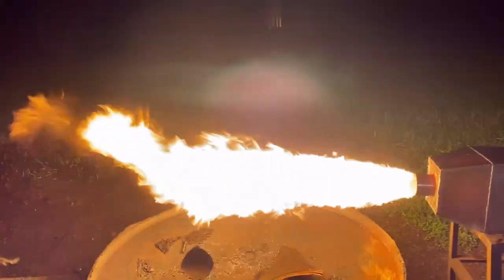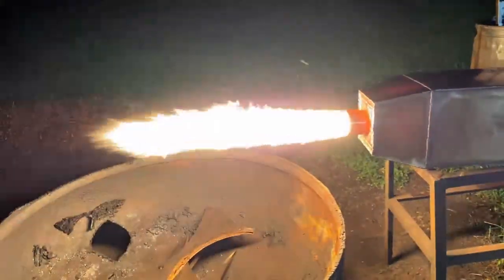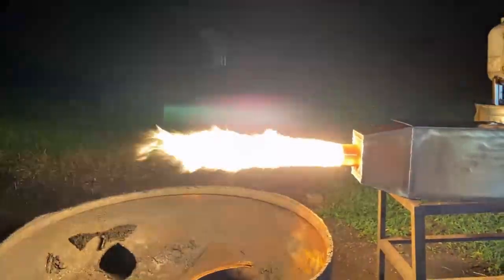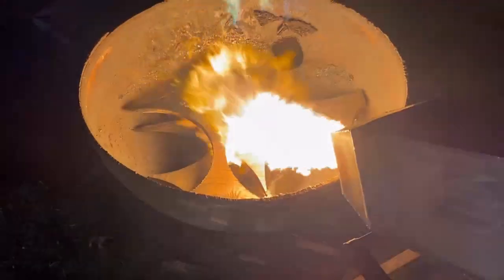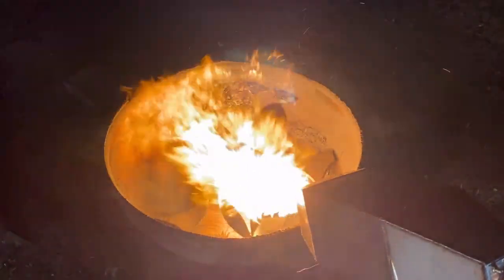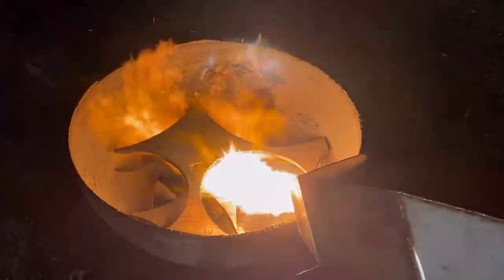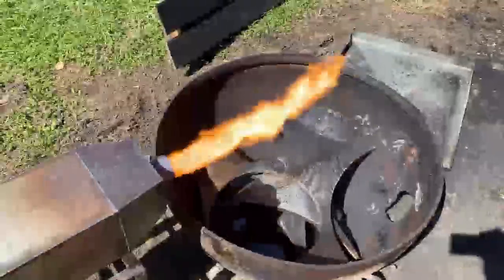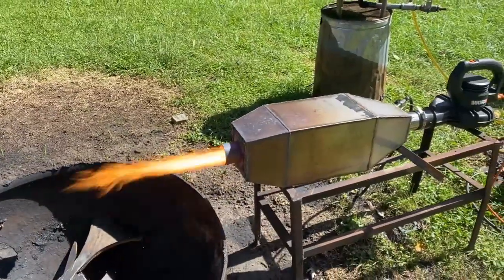Diesel Jet Burner For Waste oil burner Book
Diesel jet burner design for my Waste oil burner Book .
Hopefully coming out before the world ends in the next few years